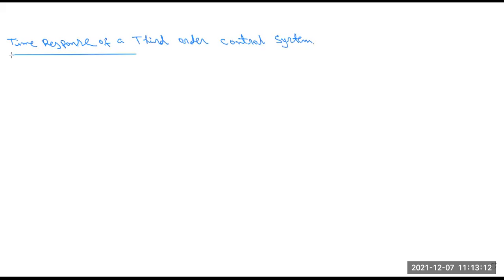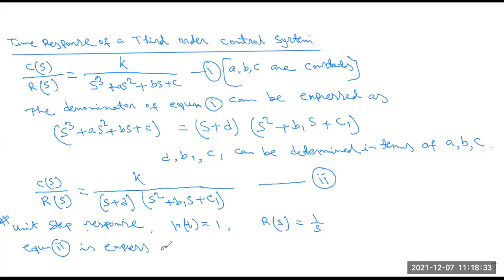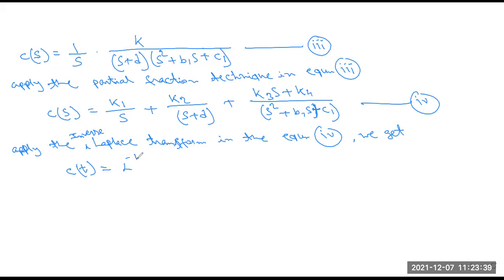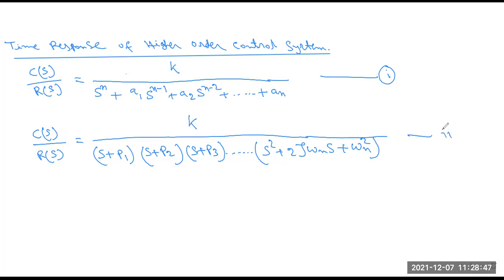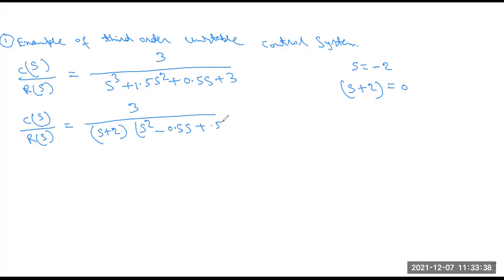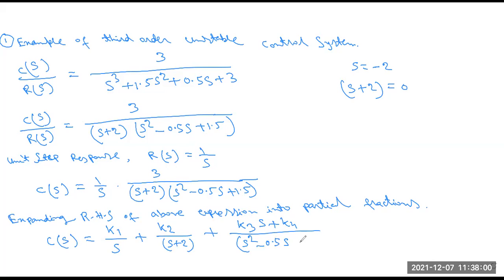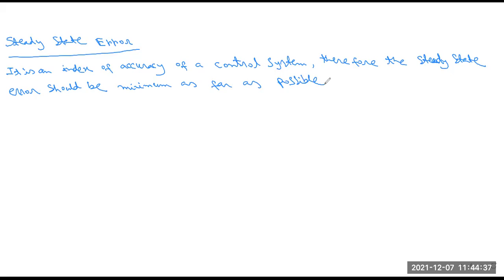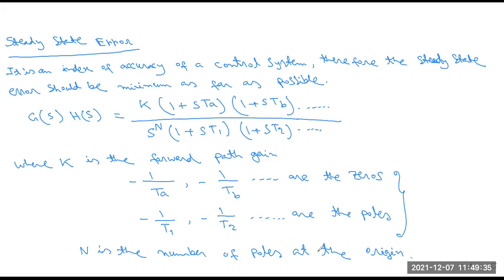Control systems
Time response analysis of Third order and Higher order control systems.